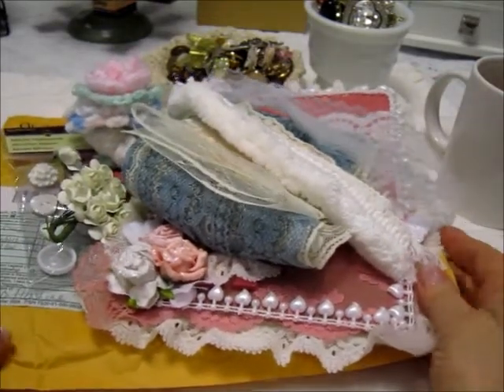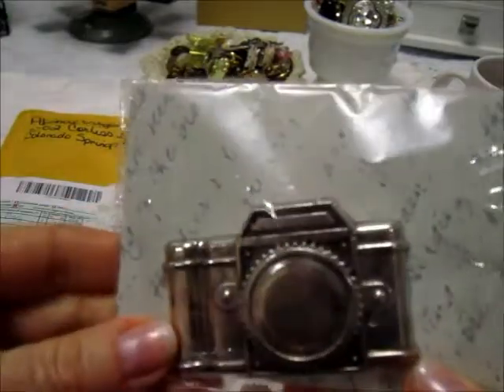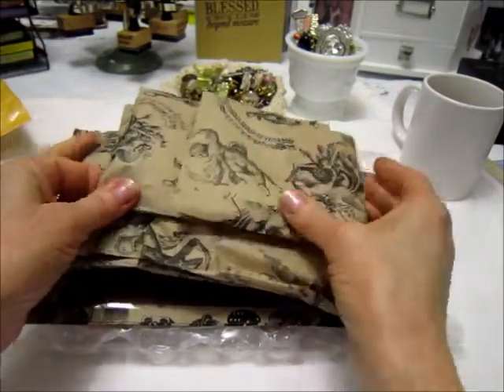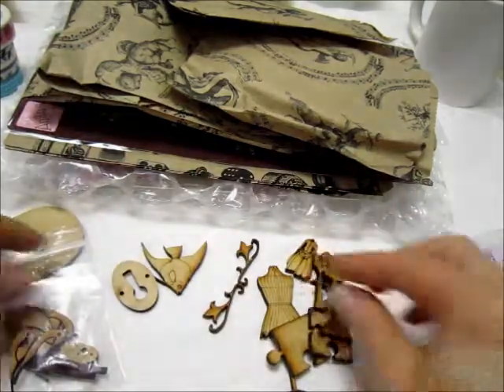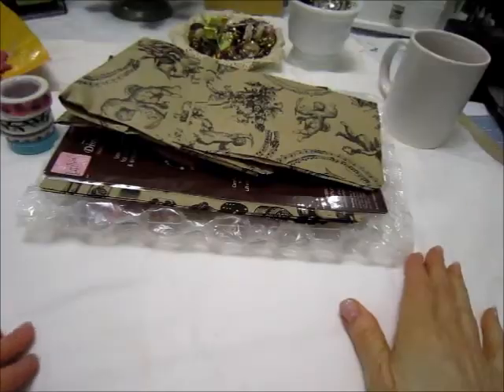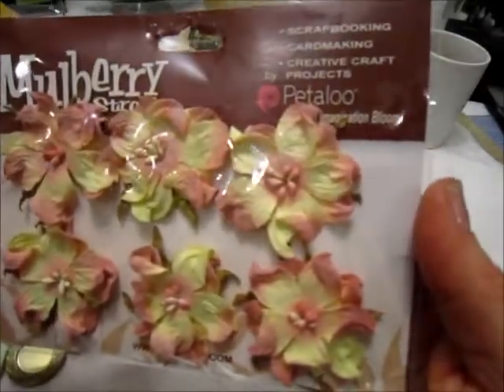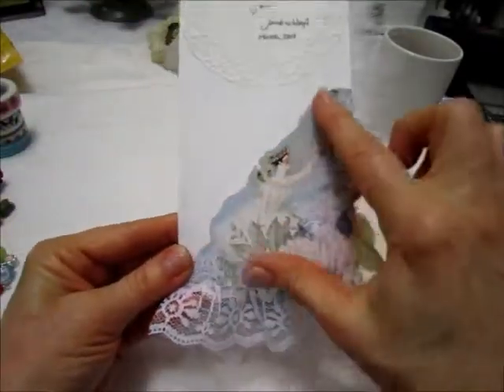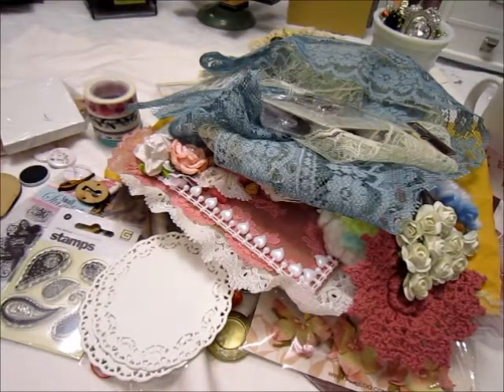Mixed Media Paper Bag and Tag Swap